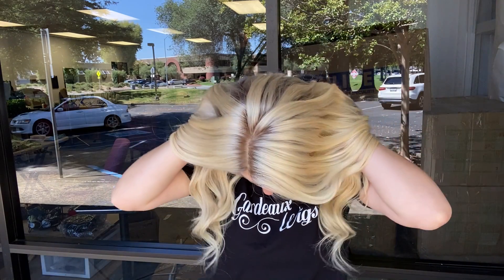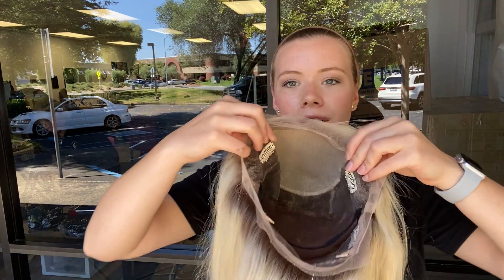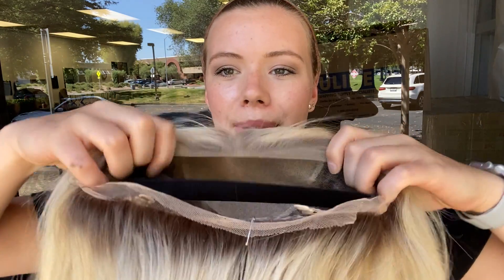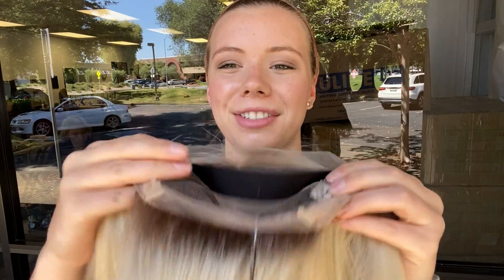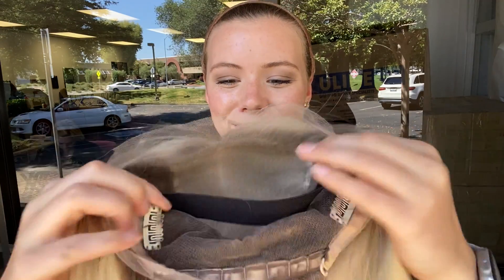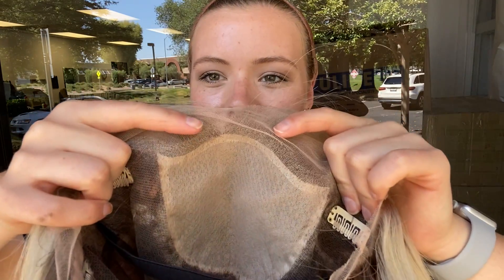# 4333 GARDEAUX SILK TOP WIG ( MEDIUM CAP)